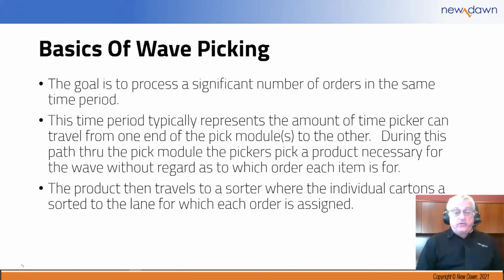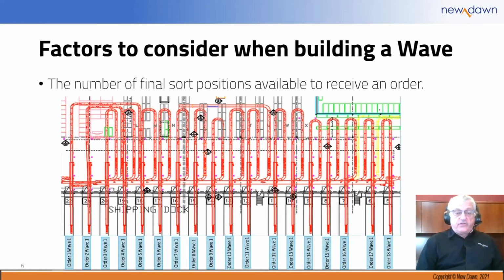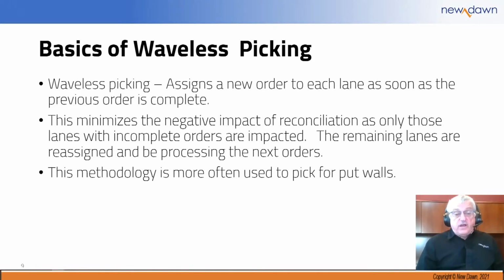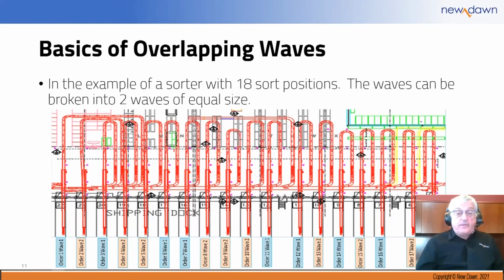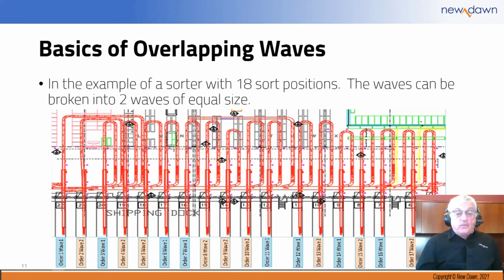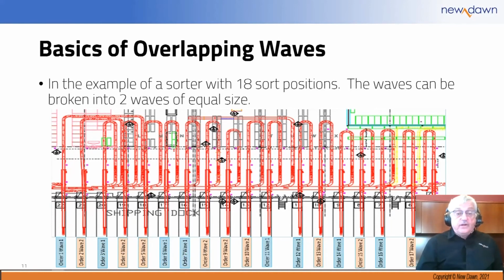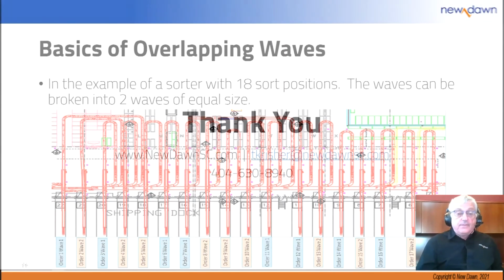Wave Building Concepts and Overlapping Waves in WES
Overlapping Wave warehouse order management in warehouse execution software provides an advantage of allocating lanes for the new wave as they become available so that if there is an order from the 1st wave that takes considerable time to reconcile, that lane can be skipped until free.